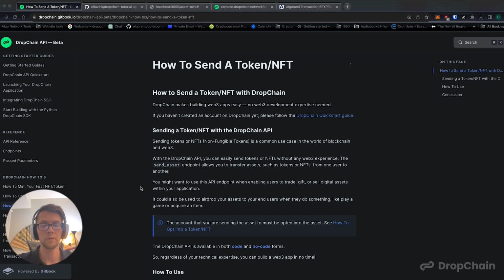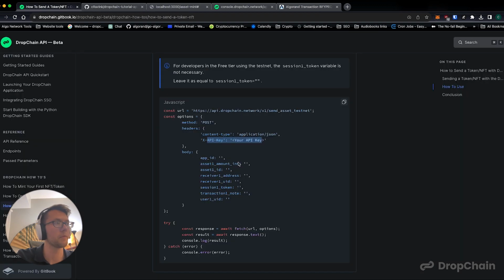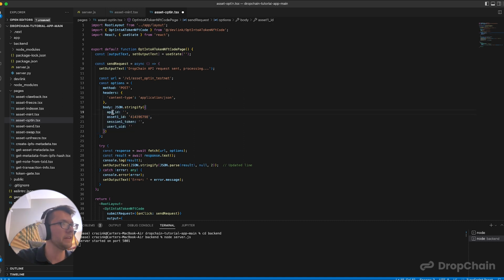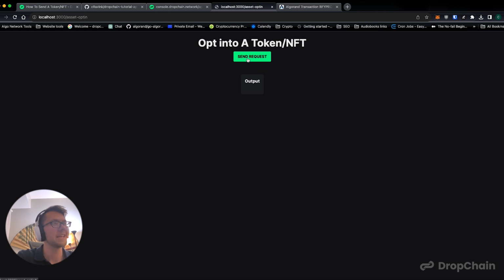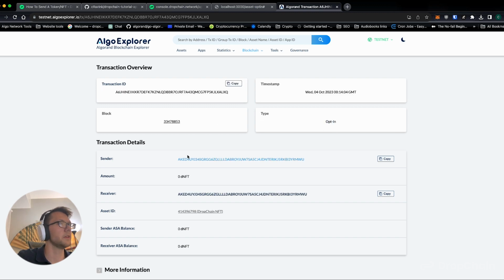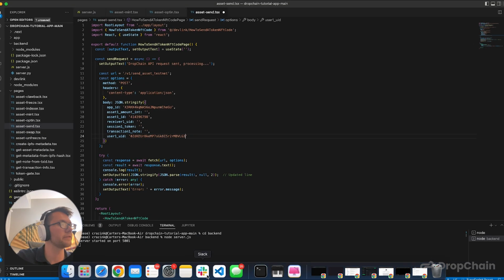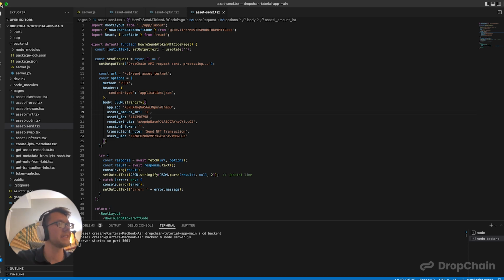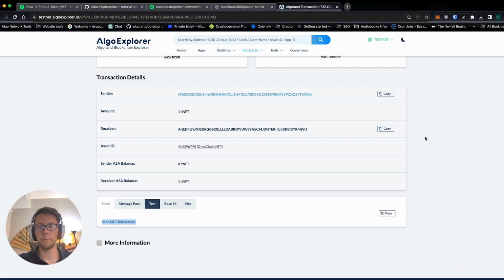Build a Web3 App - Part 3 - How to Opt-in & Send an NFT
Welcome to DropChain's guide on utilizing our innovative blockchain technology! In this tutorial, Carter Razink, CEO and co-founder of DropChain, walks you through the seamless process of sending an opt-in to an asset using DropChain. Explore the simplicity of minting NFTs and sending them to anyone, even those unfamiliar with Web3 or without a wallet, all managed by DropChain. Dive into the ease of using our option API, understand the necessity of opting into an asset for spam prevention, and learn how to send that token after opt-in to the end user.

Whether you're coding in JavaScript or opting for a no-code solution, DropChain accommodates both, ensuring a user-friendly experience for all. Follow along with our JavaScript API request guide, learn how to manage API keys securely, and understand the intricacies of asset minting, sending, and opting in with practical examples.

🚀 Get started with DropChain and build robust Web3 apps without the need to delve into the complexities of smart contracts or Web3 processes. Create your free account at DropChain Network and join our Discord community where our founders and a network of developers are ready to assist you in building your first Web3 app.

📌 Timestamps:

00:00 - Introduction to DropChain
00:05 - Sending an Opt-in to an Asset
00:14 - Minting and Sending NFTs
00:33 - API Calls in JavaScript
01:29 - Asset Minting Functionality
02:01 - API Call Body Explanation
03:03 - Backend Server and API Key Management
04:22 - Asset Opt-in Process
05:02 - Sending Assets via API
07:48 - Closing Remarks